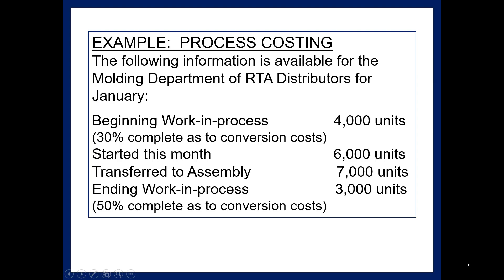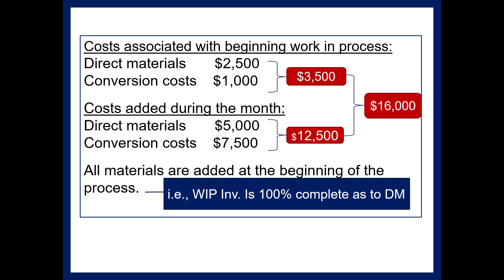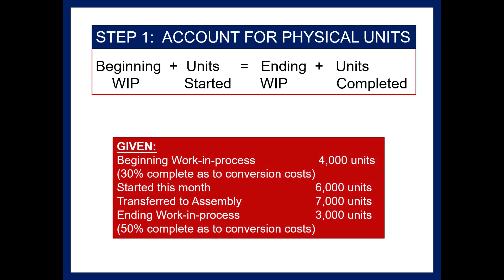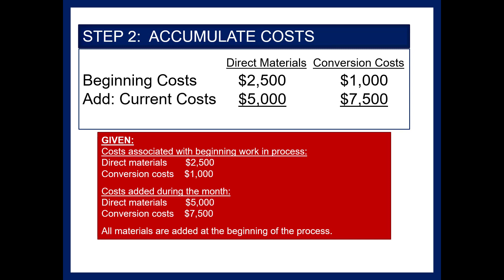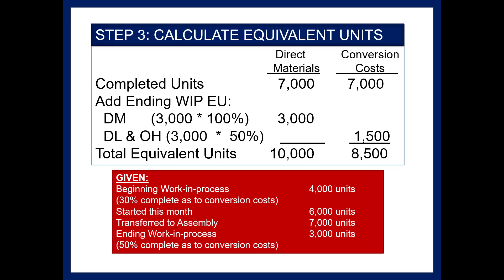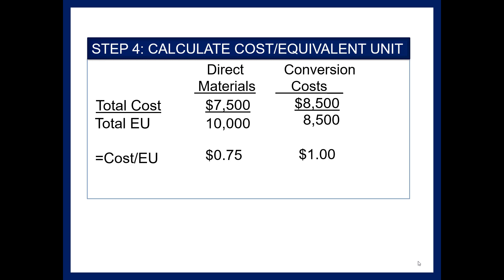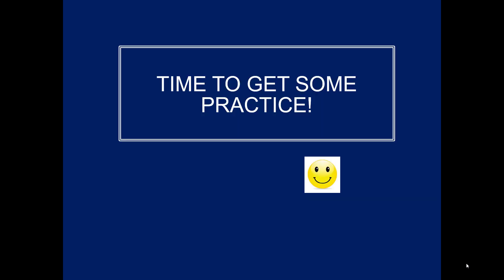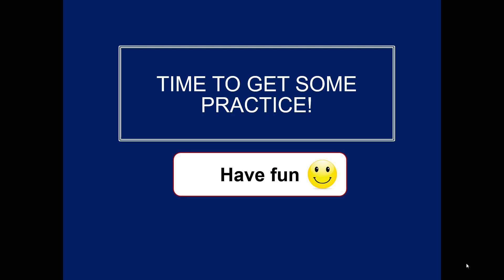CH 05 Process Costing Example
Presentation: Example-Process Costing